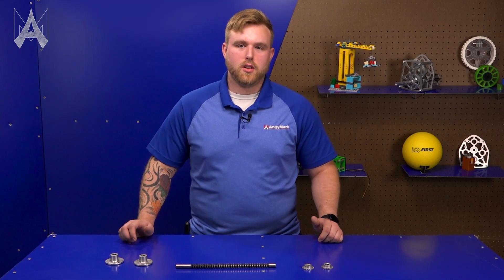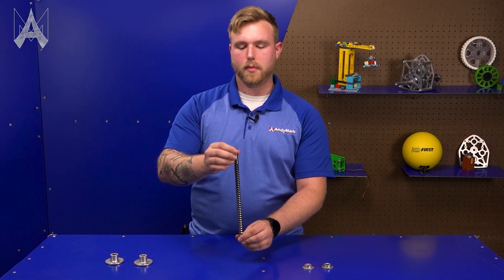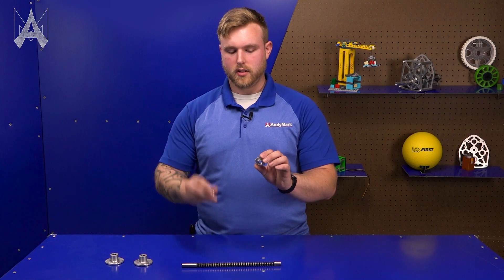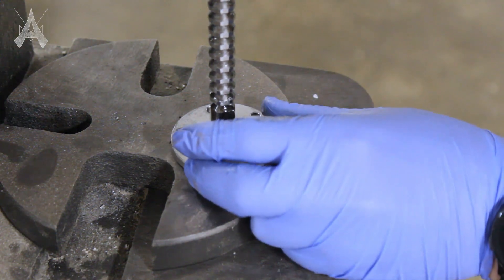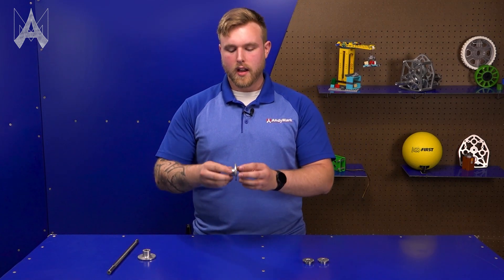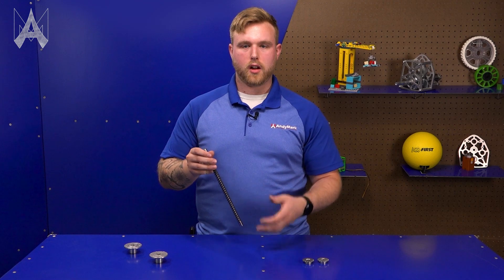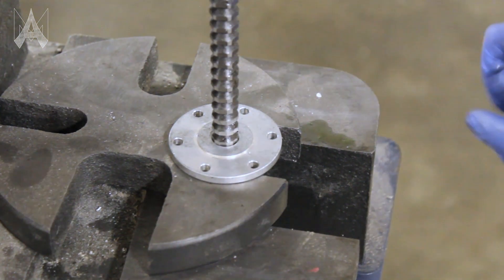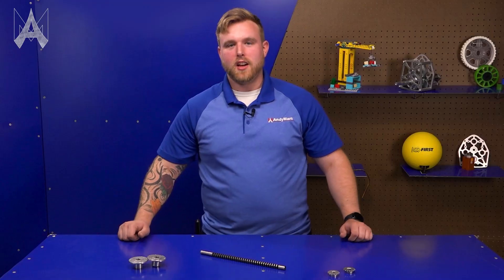How Do I Use a Hex Broach?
Have a bore that's just a bit too round for your tastes? Turn it into something more angular with a Hex Broach.

25 Series 16 Tooth 0.5 in. Hex Sprocket (am-0749)

1/2 in. Hex Hub (am-4124)